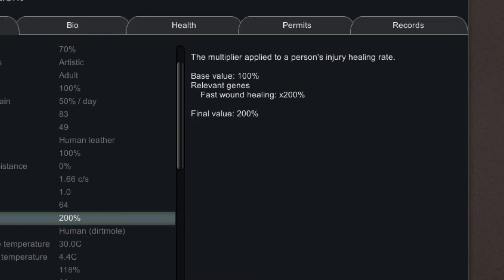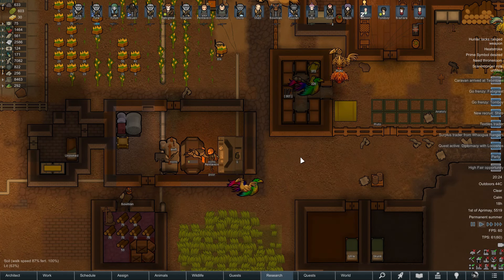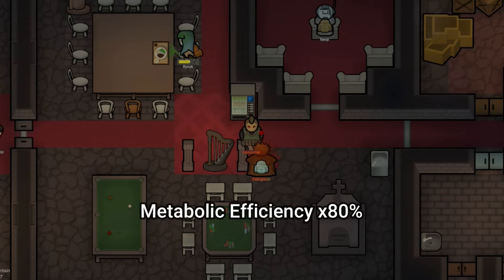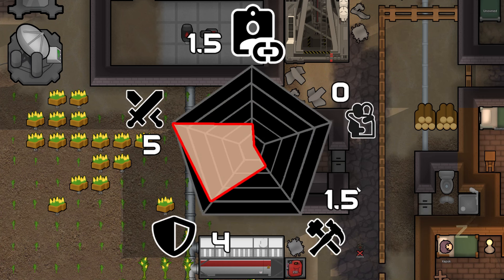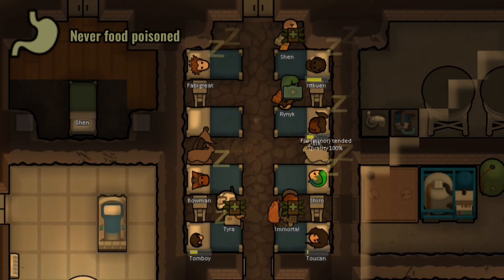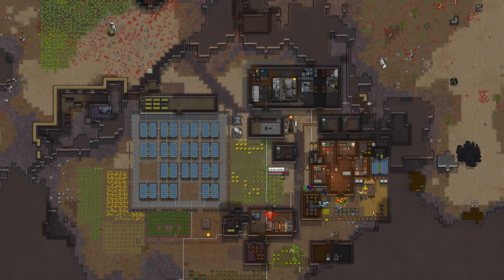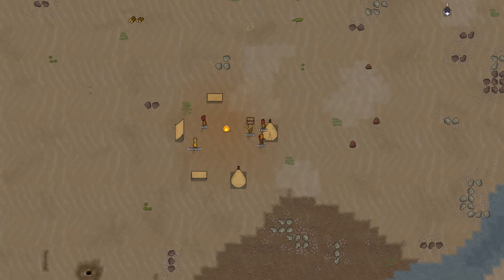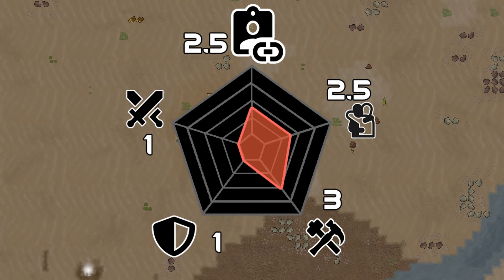NEW AND IMPROVISED!: Xenotypes Guide | Rimworld Biotech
A guide on how to use Xenotypes (Random Traits are not included for this stuff)